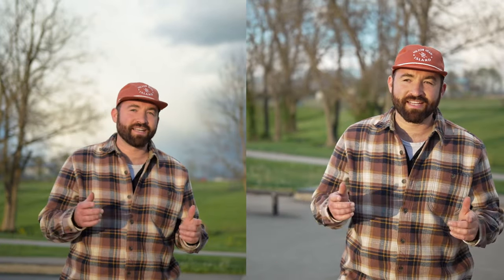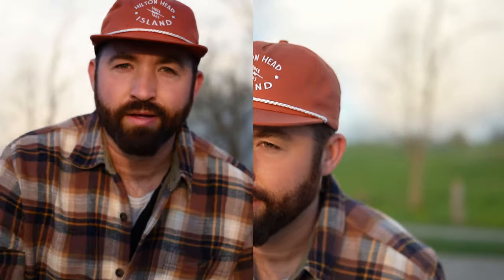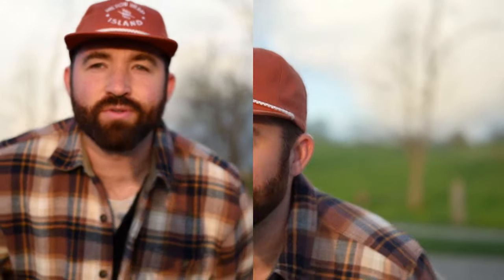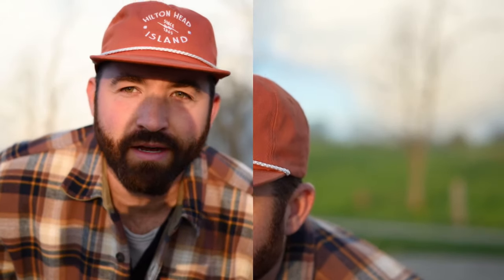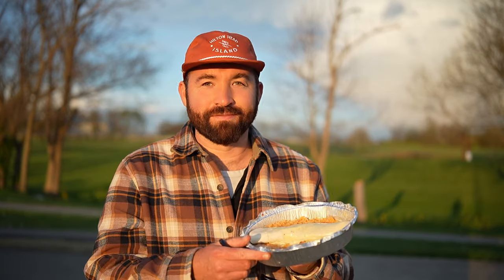Nikon ZF 40mm vs Viltrox 27mm 1.2 Sony A6700